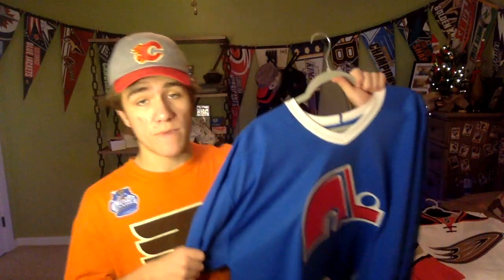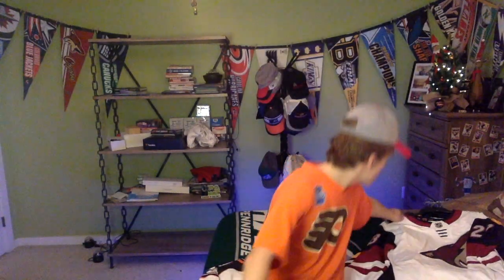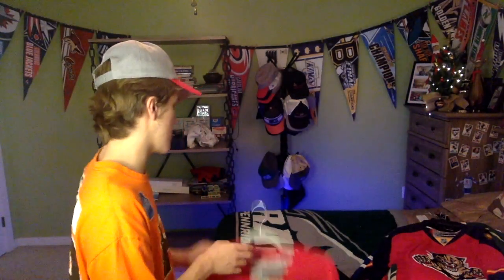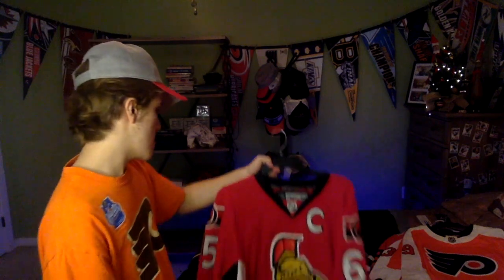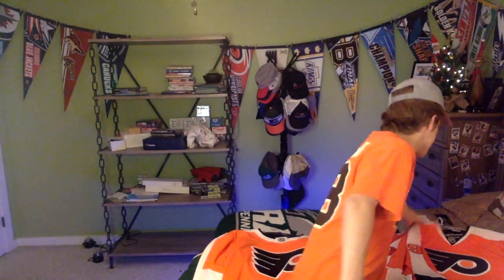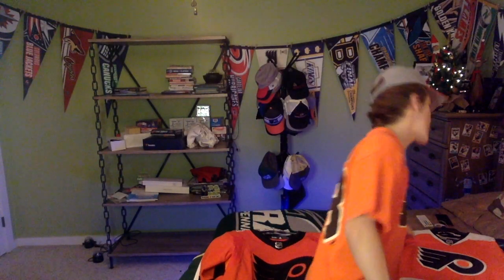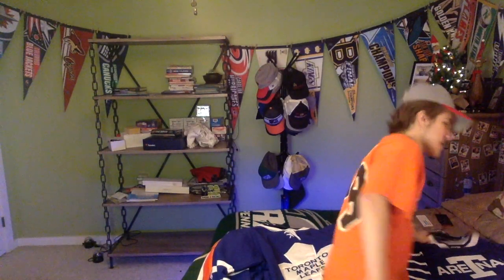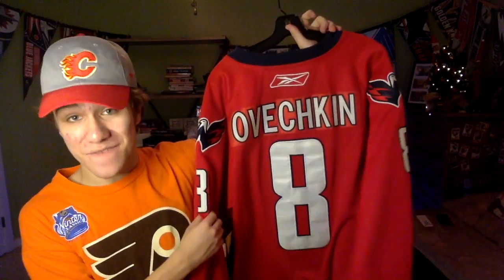The 2022 Nordic97 Jersey Collection!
-OTHER SOCIALS-